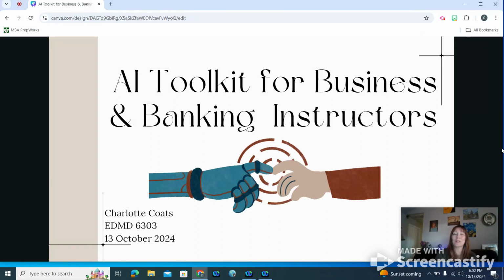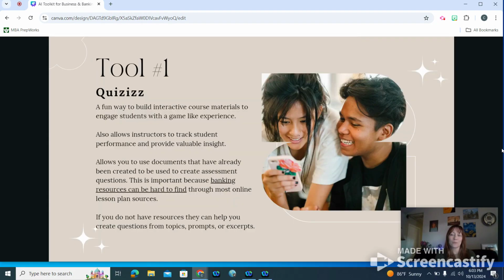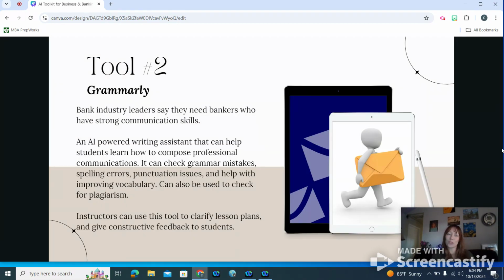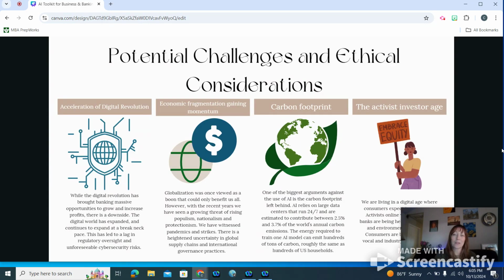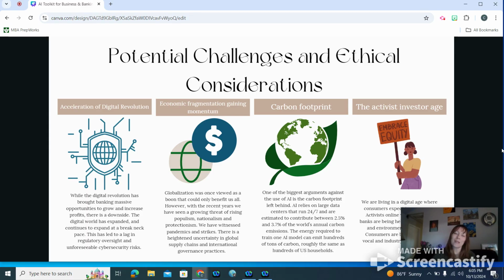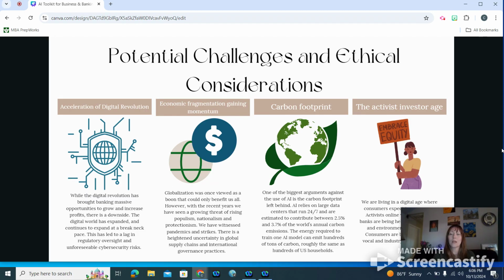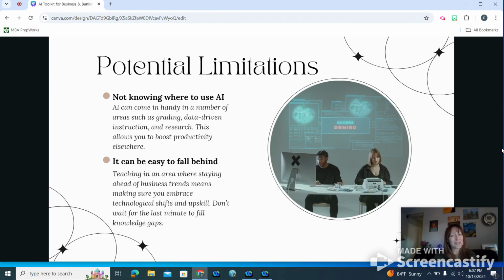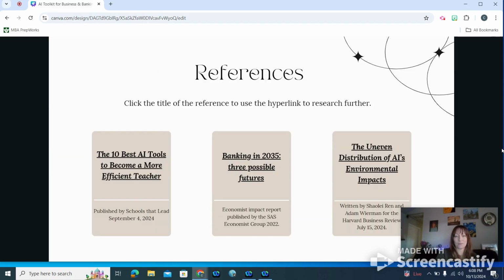AI Toolkit for Business & Banking Instructors